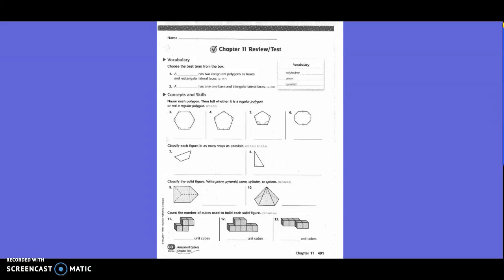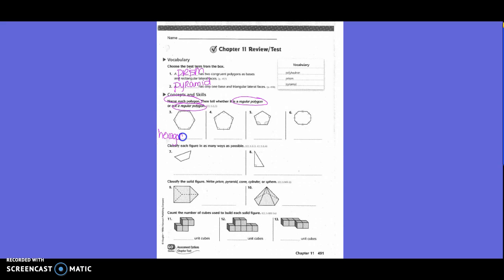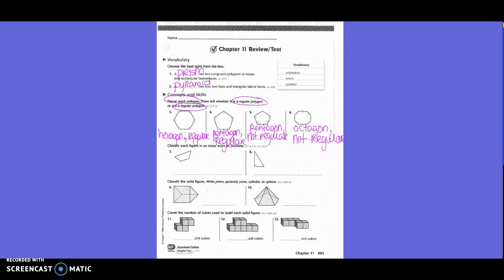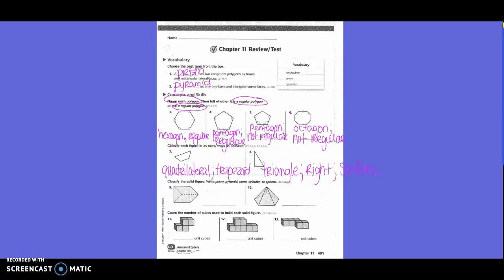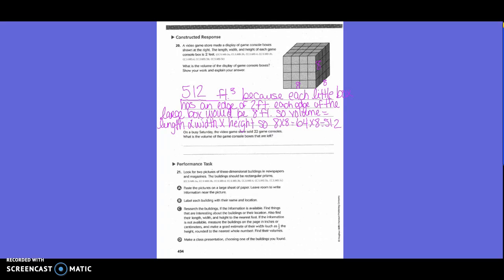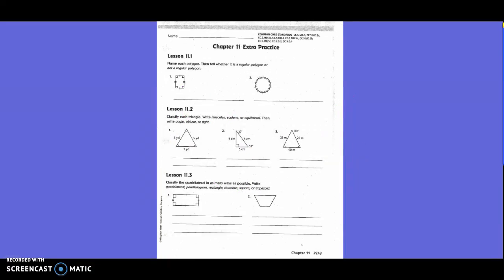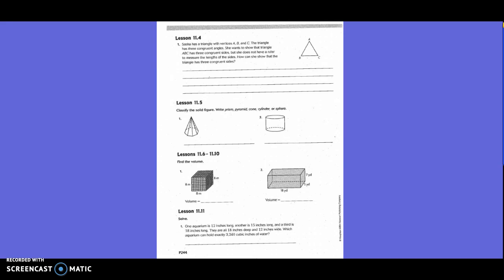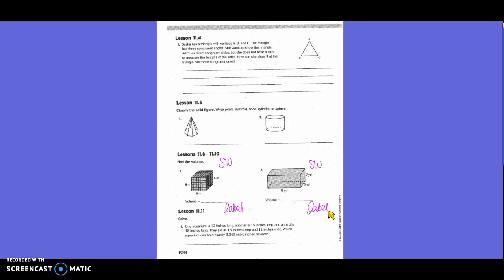Chapter 11 Review (5th)